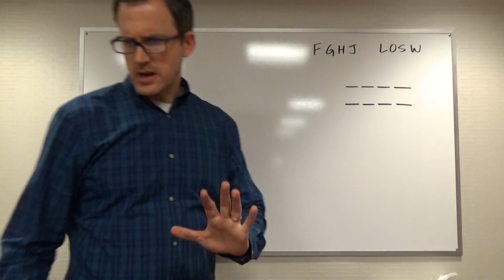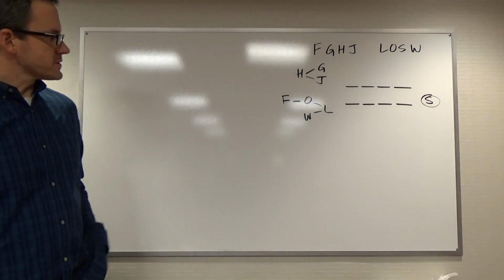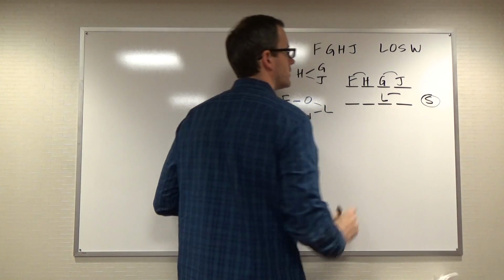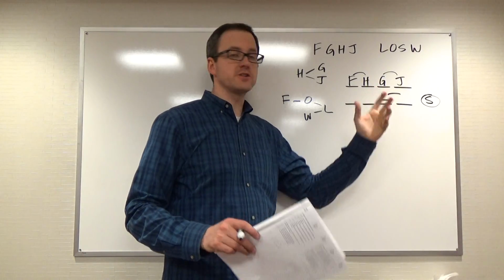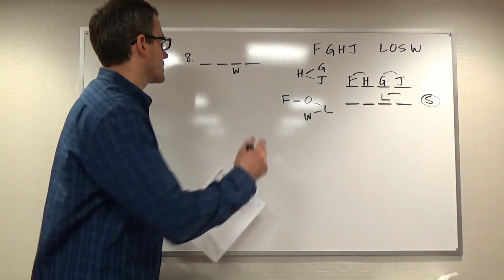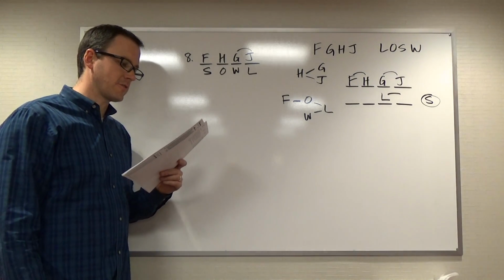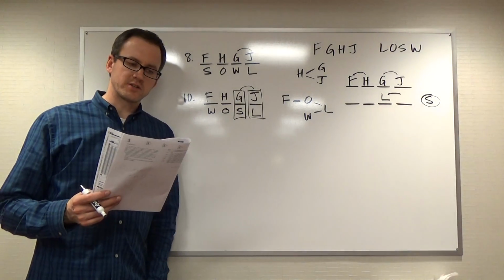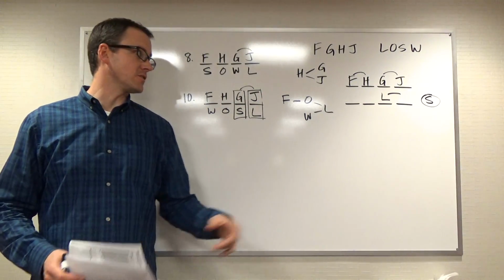LSAT | Test 74, Game 2 - Art historians (Oct 26, 2016)